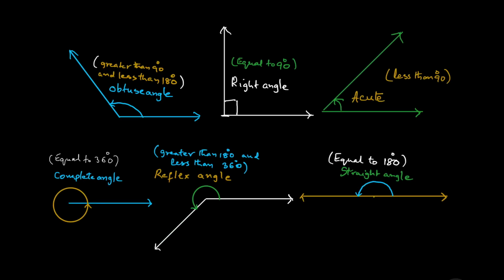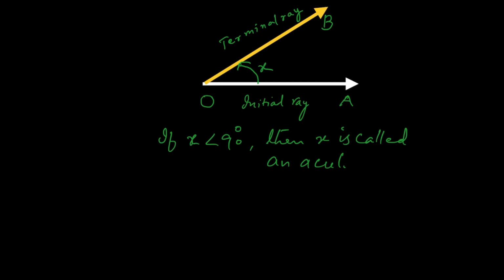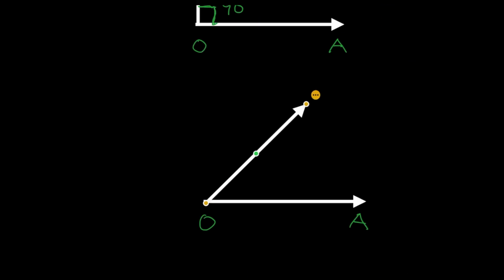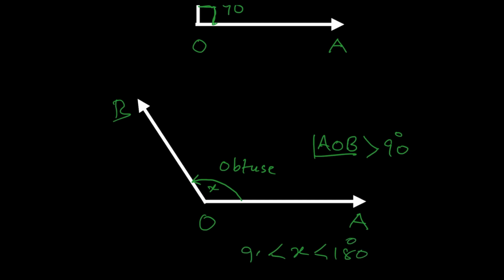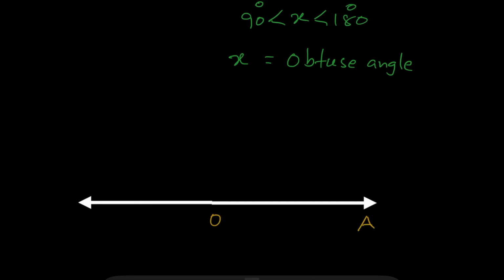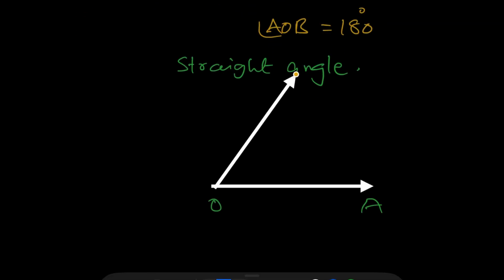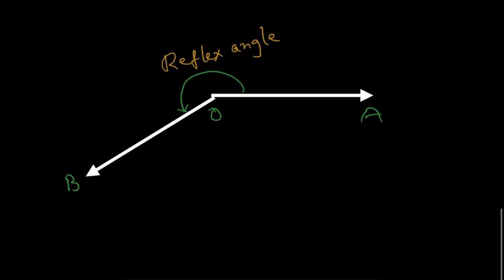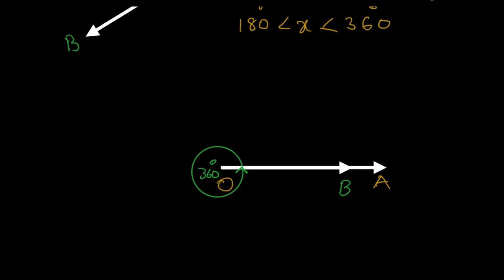Types of angles maths-shorts#math#education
Types of angles Explanation